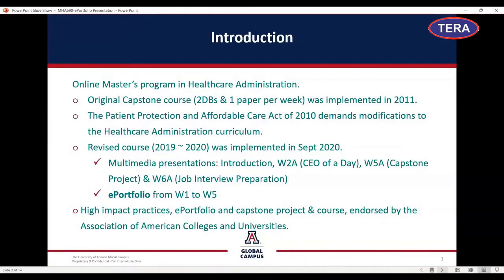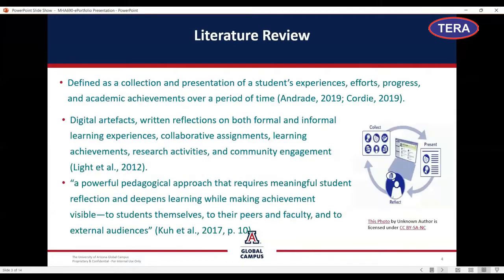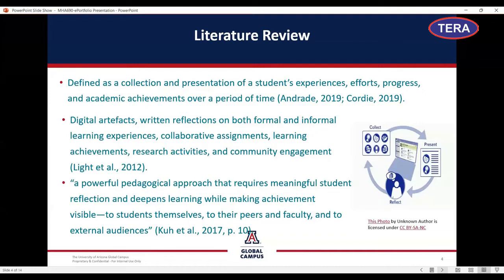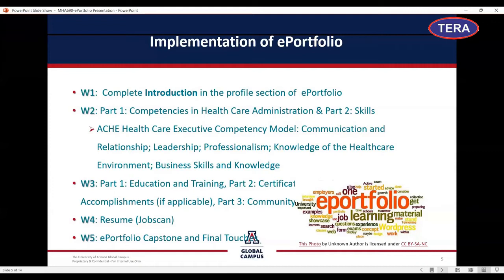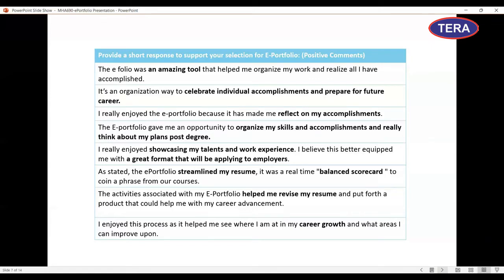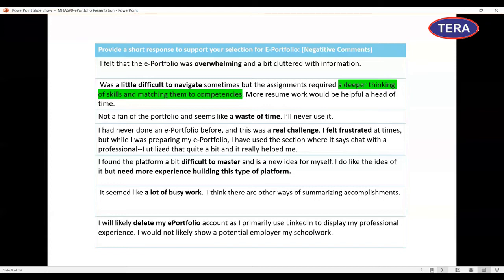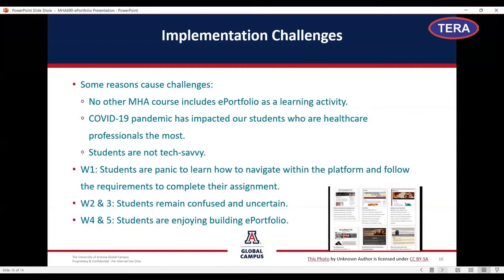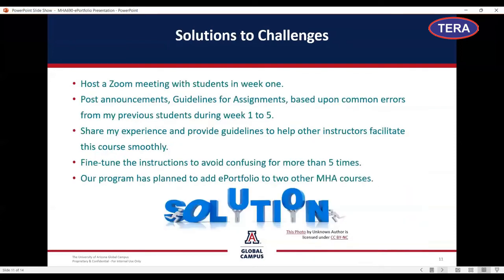Quality Improvement in Online Course Design: A Case Study in the Capstone Course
Hwangji Lu, Department of Health Sciences , University of Arizona Global Campus, Chandler, Arizona, USA